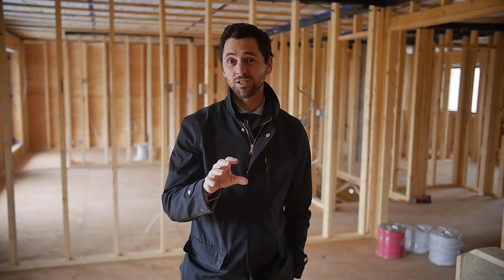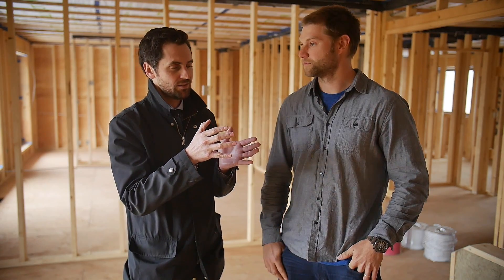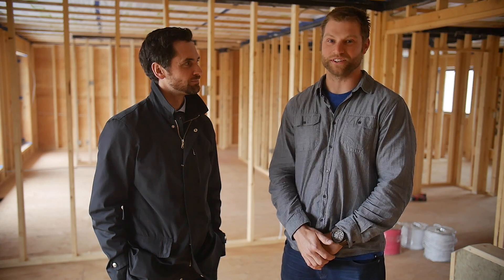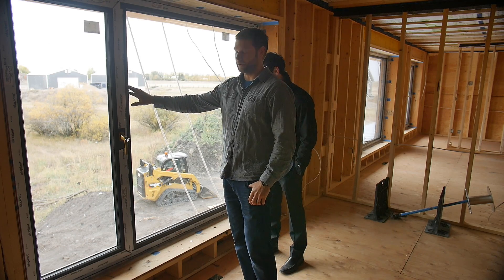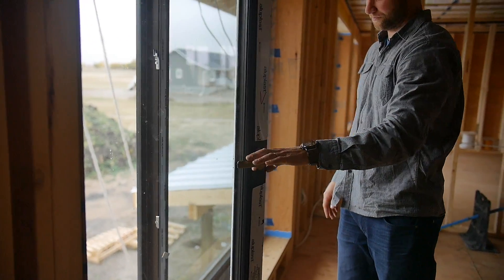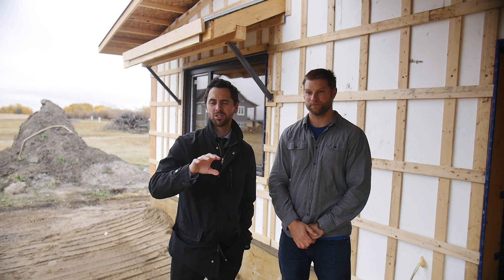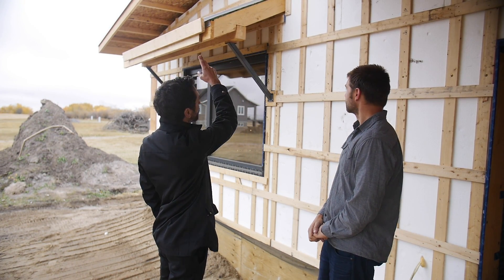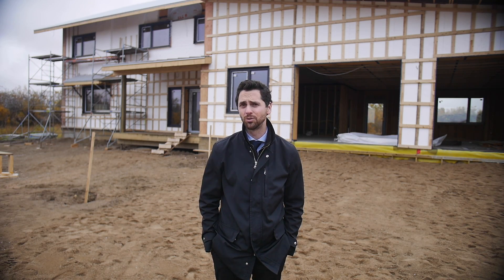Net zero homes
Andrew Rink with RE/MAX in Regina speaks to Adam Putz of Piller and Putz construction about their net zero home and the components needed to achieve a net zero rating.